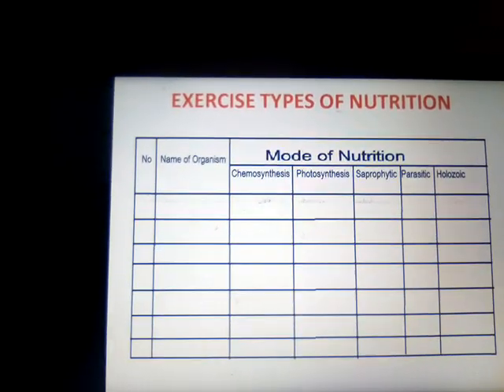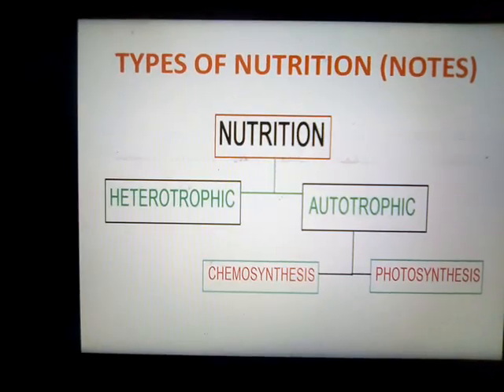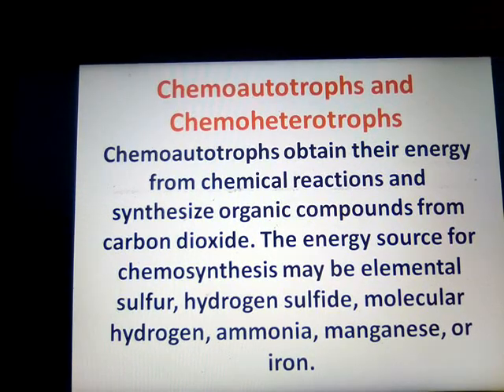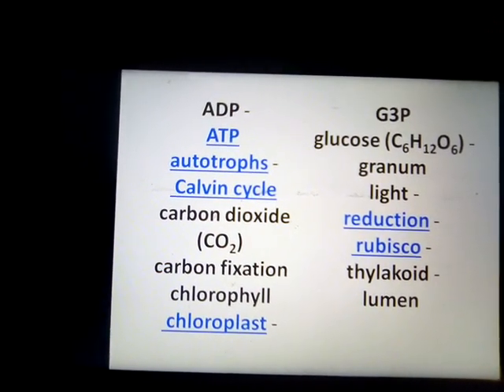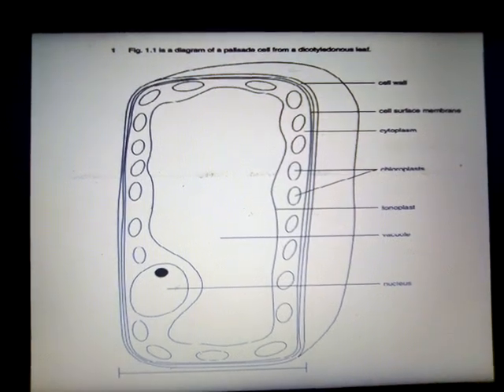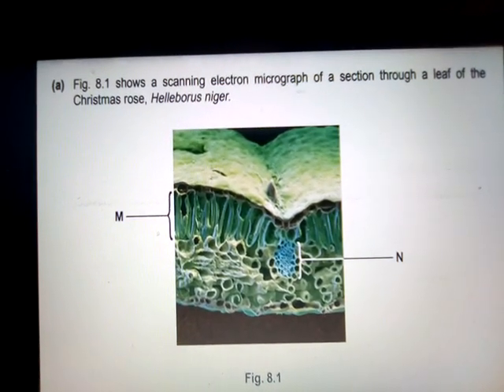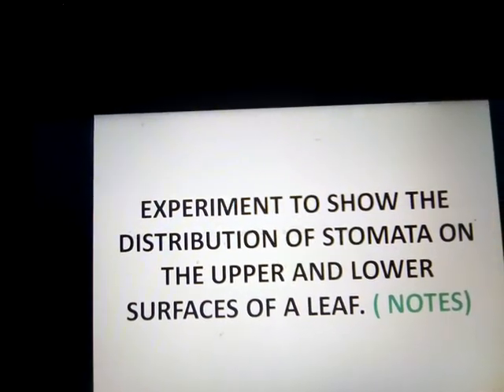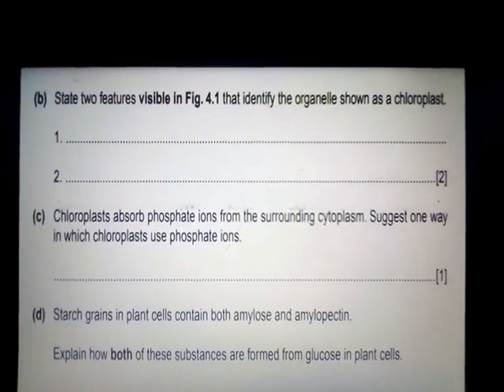A level Biology Nutrition lesson 1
Lecture notes for students use at home.